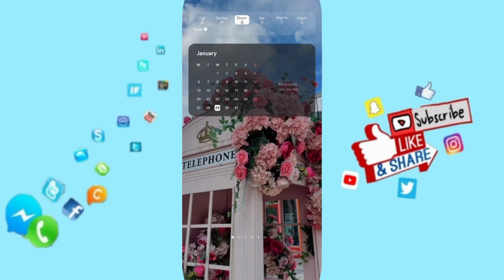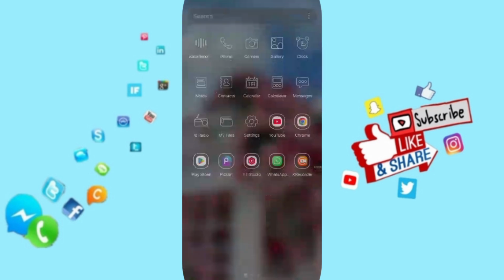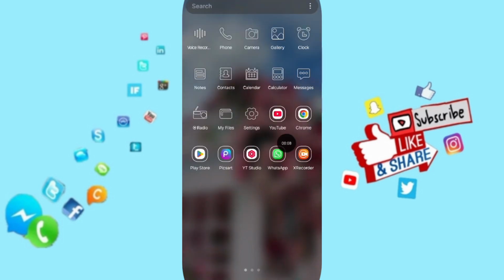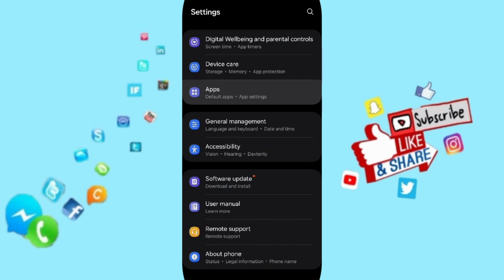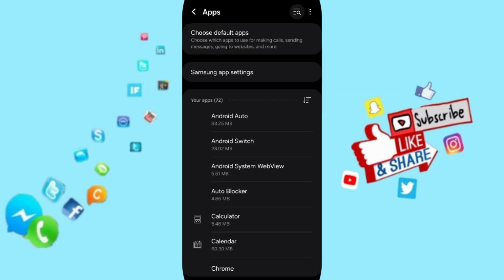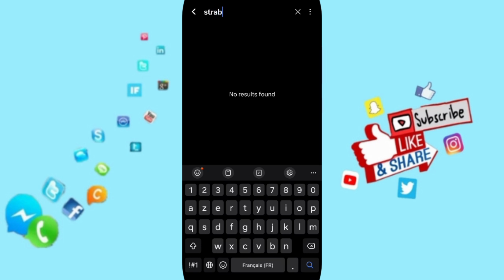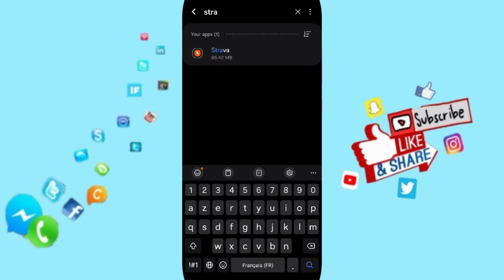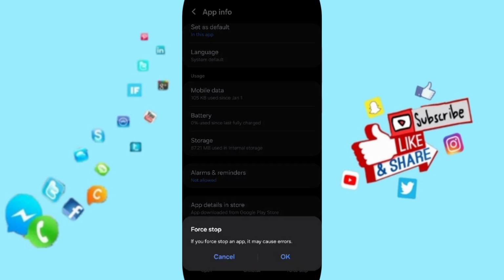How To Fix And Solve Keeps Stopping On Strava App | Easy Fix